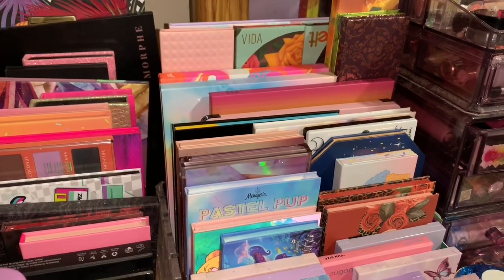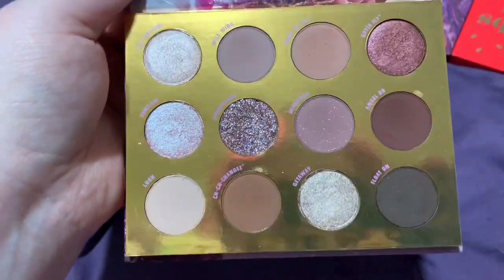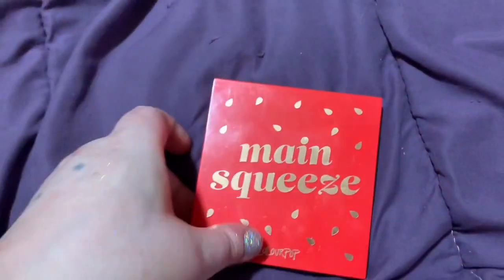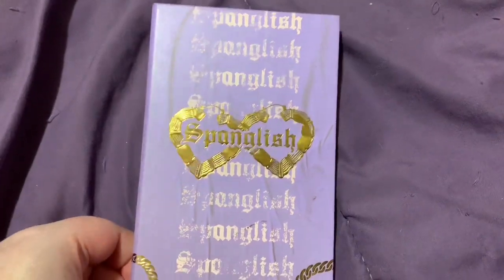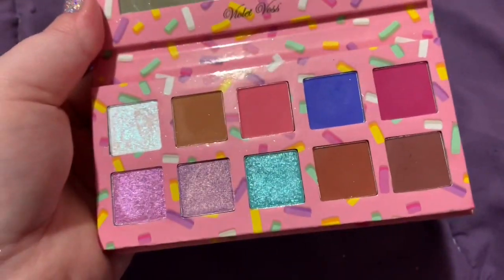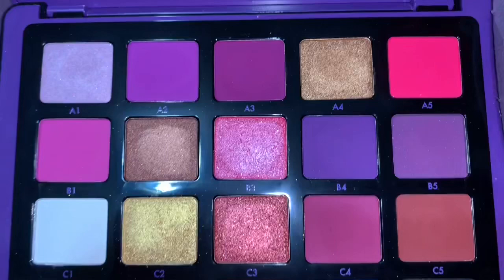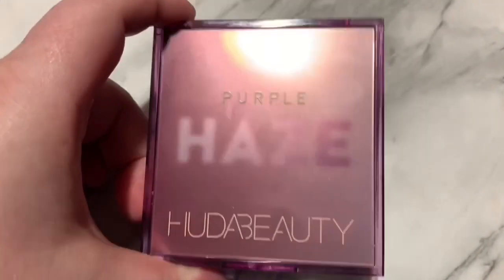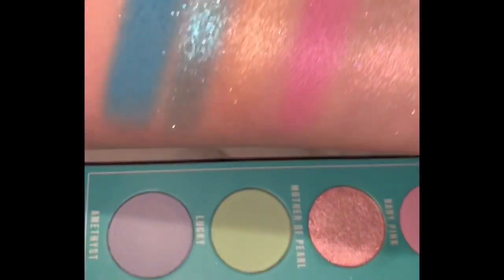Eyeshadow Palette Declutter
Follow my new TIKTOK (highly recommend the pastel eyeliners/ paint pots!)

Questions;
1. Show your newest palette — Beautybay x2
2. Show your oldest palette — Maybe ABH MODERN REN
3. Show your most expensive palette — Huda Mercury Retrograde
4. Show your most affordable palette — Wet n Wild or Elf
5. Show your everyday palette — Nikkietutorials
6. Most colourful palette — CP she’s a rainbow & Bperfect
7. Smallest palette—  Juvia’s 6 pan
8. Biggest palette— Bperfect
9. Palette with best memory— Nikkie / all palettes
10. Palette worth the hype— BH sweetshoppes
11. Not worth the hype—
12. Favorite palette from favorite brand— CP whatever & CP Lilac
13. Most used palette — Nikkie